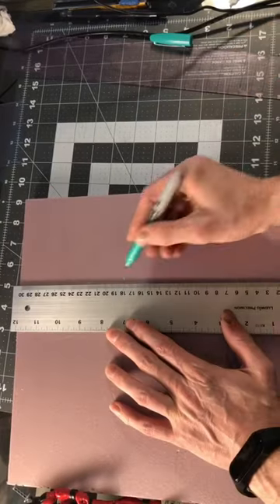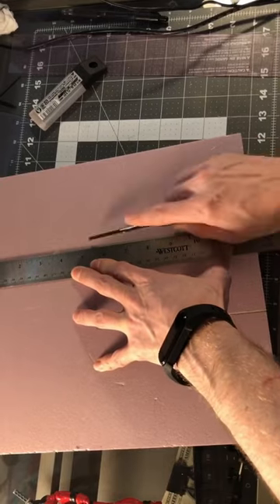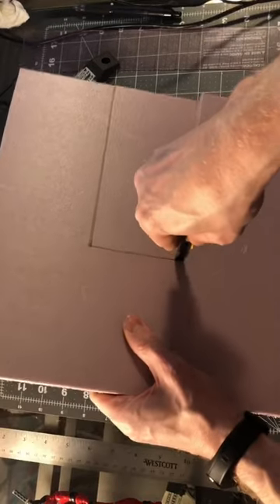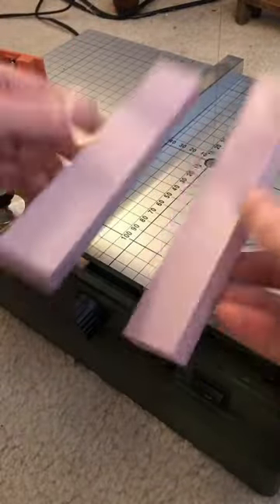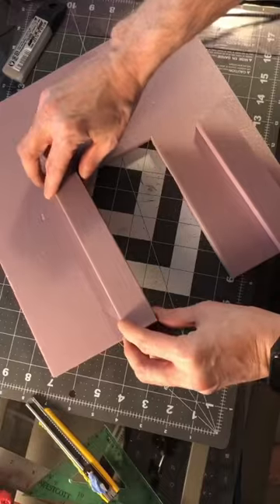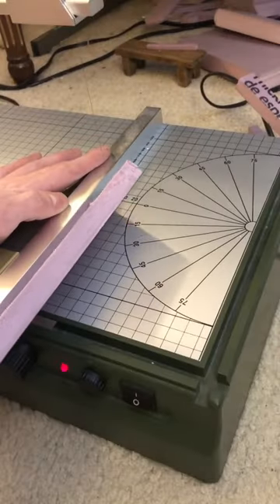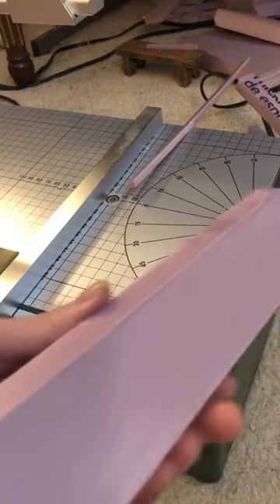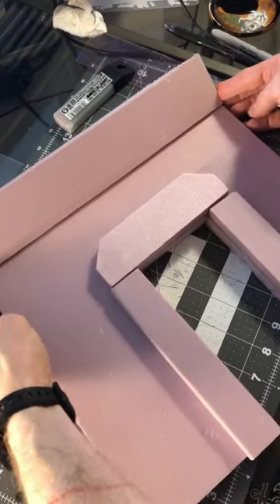Science fiction space door diorama DIY part 1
Action figure diorama of a science fiction space door. It’s going to be made iso by xps foam, styrene, craft foam and other materials.